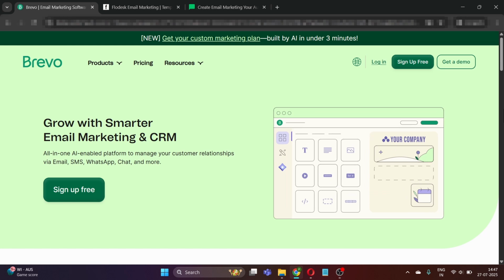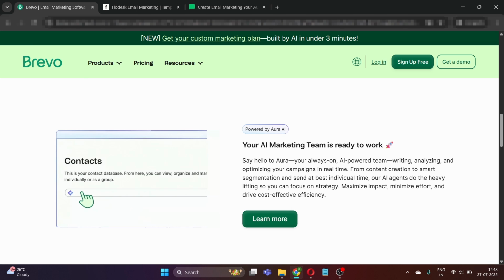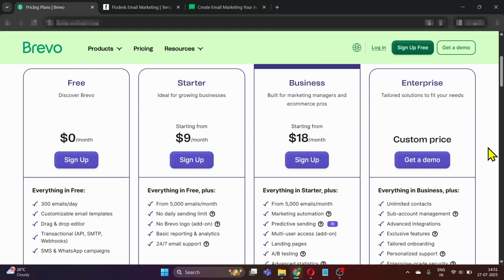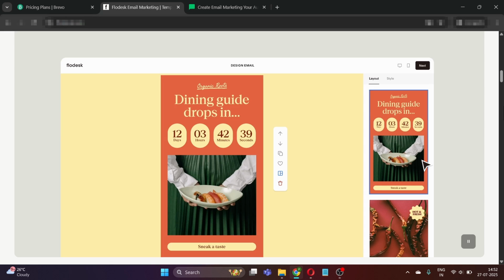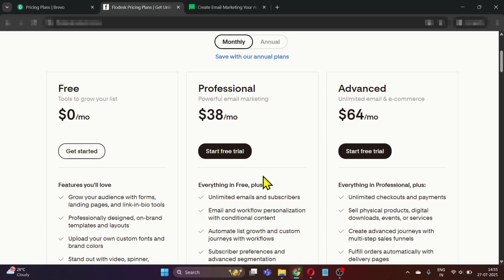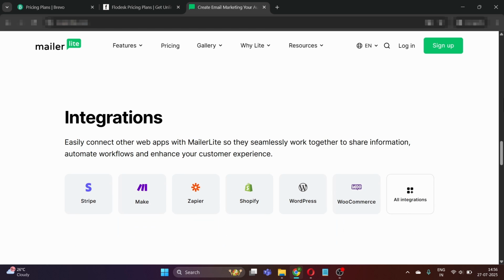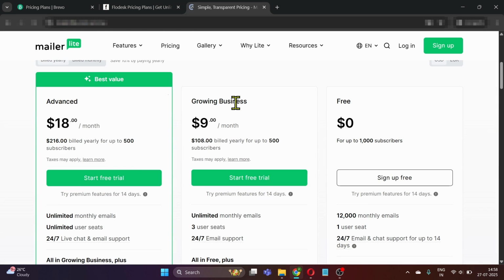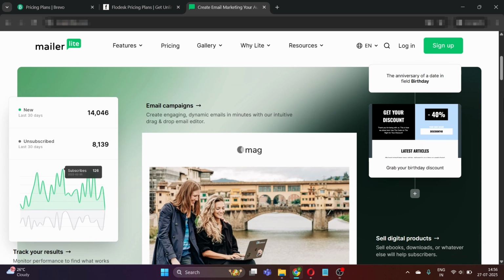3 Mailchimp Alternatives - Best Email Marketing Tools for Beginners (2025)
3 Best Email Marketing Tools for Beginners to Intermediate Users (2025)